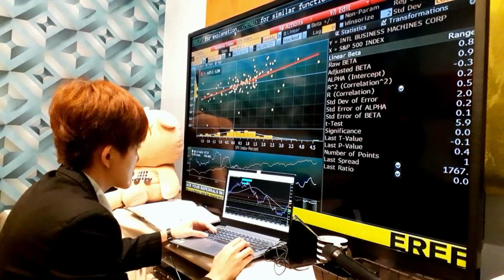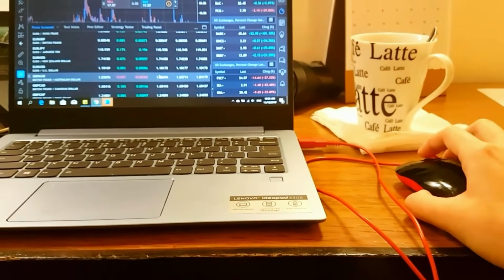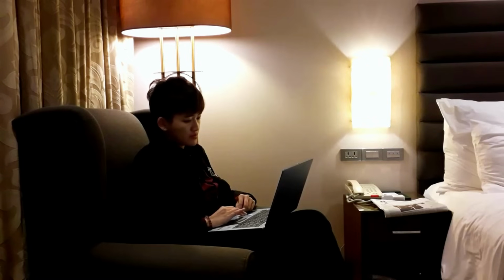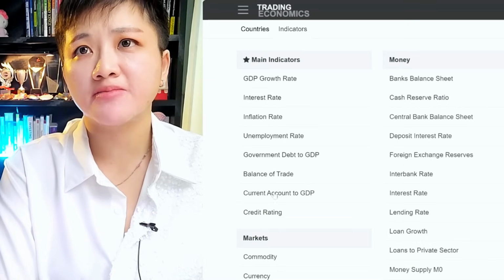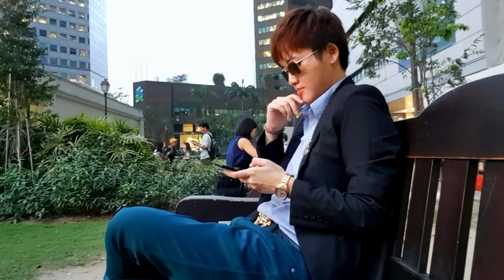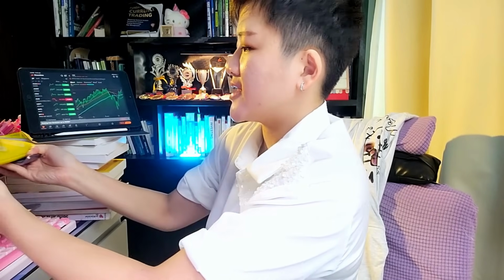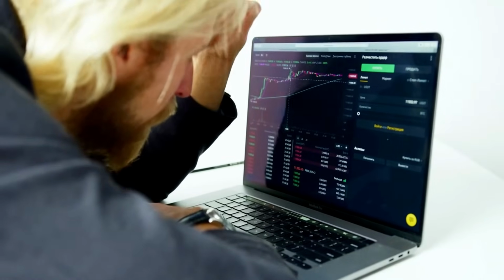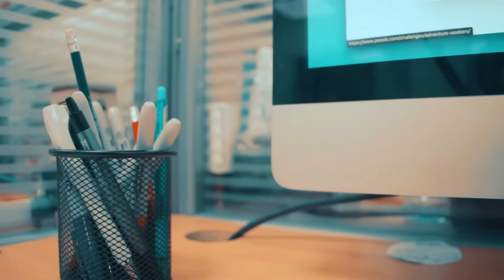Trading Setup At Home for Beginners (Platforms, Websites, Tools)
Are you looking for a trading setup at home for beginners that you can easily set up at home? While different forex traders and stock traders have different needs, this is a general guideline as to how you can craft the best trading setup at home for yourself.

Your trading setup at home doesn't have to be too complicated. Sometimes just with a few of the right hardware, laptop, software and tools, you'll be able to start trading at home with your simple trading setup.

Whether you're day trading or investing long term, this trading desk setup at home will work for you. You don't even need a separate trading office or trading room if you can make the most out of what you have

If you need some of the items i've recommended in this video, you can get them here:

Trading journal
PC Monitor
Laptop stand
iPad keyboard
Desk organizer

Investing and trading is a high risk activity and should be approached with caution. I am not an attorney, accountant or financial advisor, nor am I holding myself out to be, and the information contained on this Website is for entertainment purposes only and is not a substitute for financial advice from a professional who is aware of the facts and circumstances of your individual situation.

Singapore youtuber profile:

Karen is actively involved in speaking at various financial conferences, seminars, expos, workshops and publicly-held events in Singapore, Malaysia, Thailand & Vietnam. She is also a TEDx speaker.

She is also the contest judge for numerous public speaking contests held around Singapore, ranging from club level to National level contests. She also represented her university 2 times at a national public speaking competition.

Her wide range of experience has also led her to co-author a book, “Turning Ideas into Profit” with 10 other experts and professional speakers. Karen is also a contributing author of an investment book titled “Your Cash Moves”, where all the proceeds are donated to the Singapore Children’s Cancer Foundation.

My Book
My Trading Journal